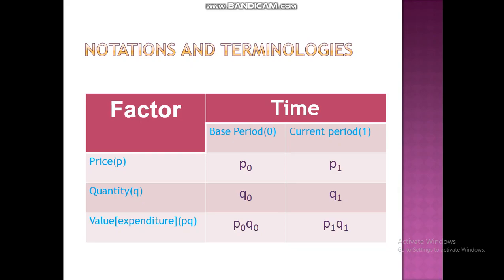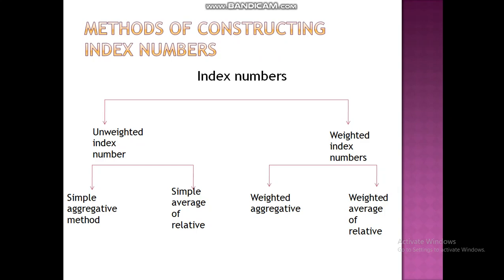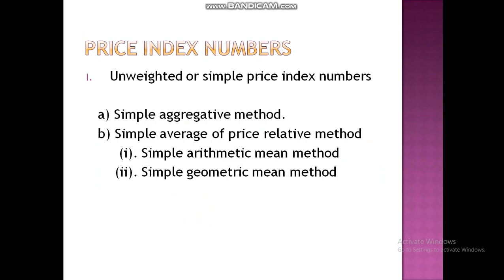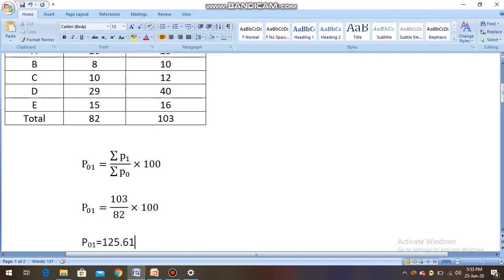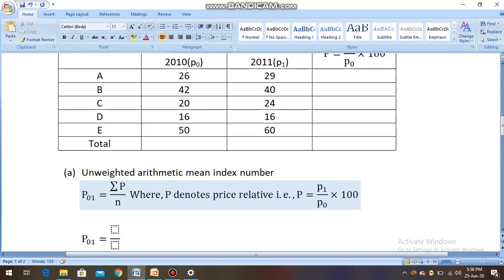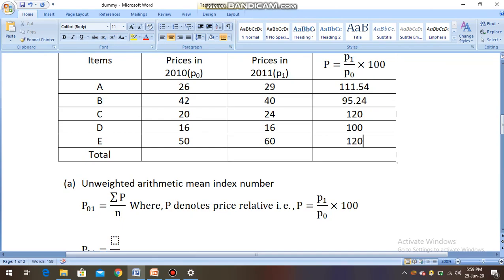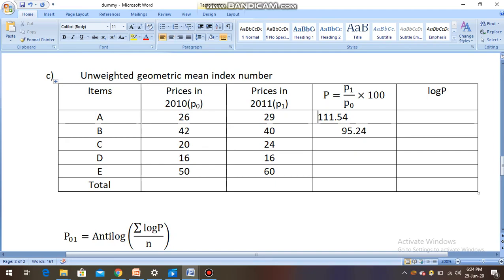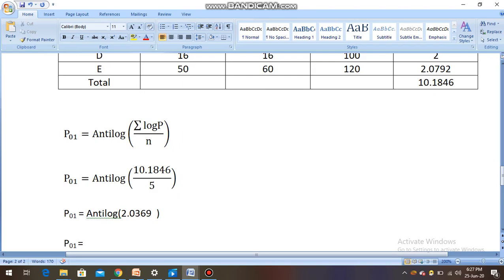Index numbers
Computation of unweighted price index numbers